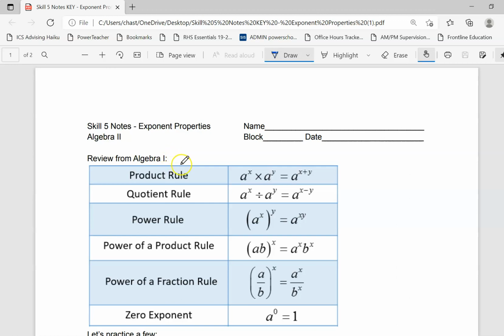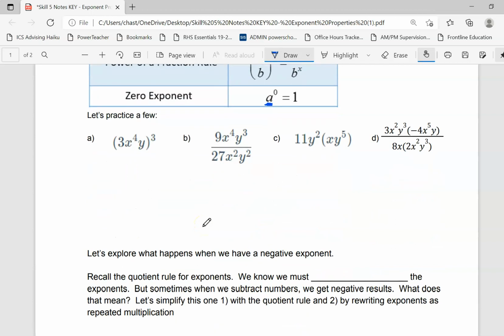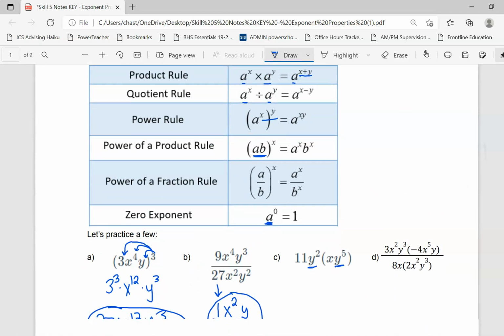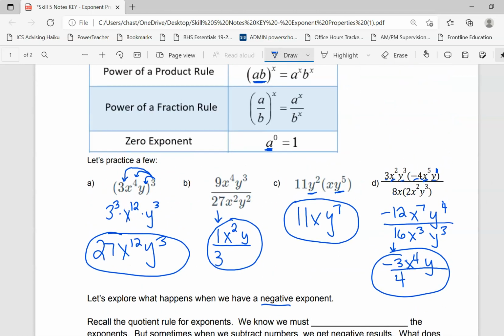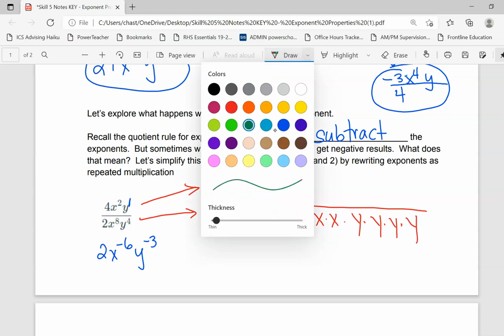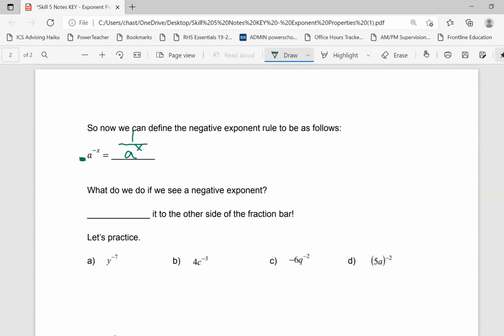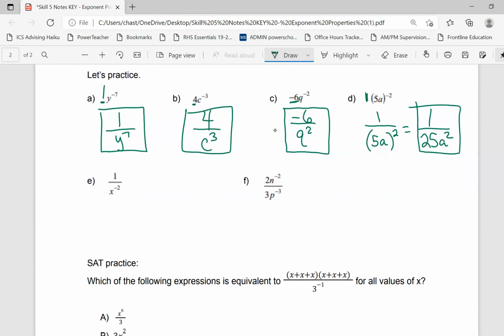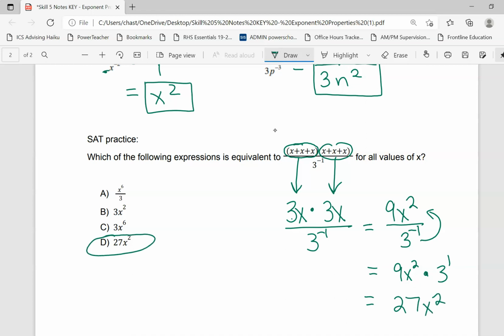Skill 5 exponent properties